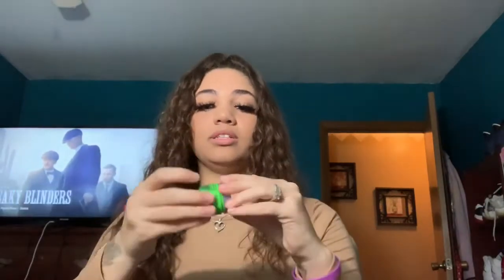GRWM/VLOG SENIOR PICTURES!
Senior pictures! Hair, outfit, makeup, and explain how it went.